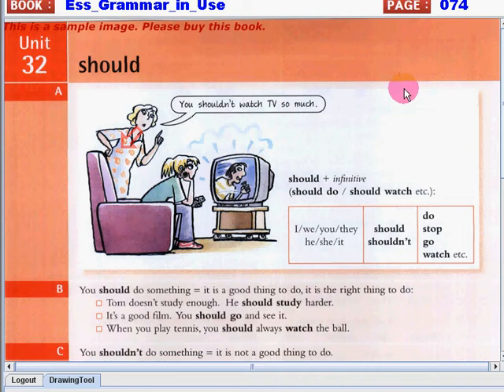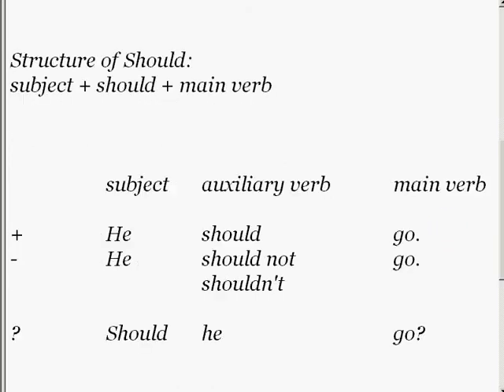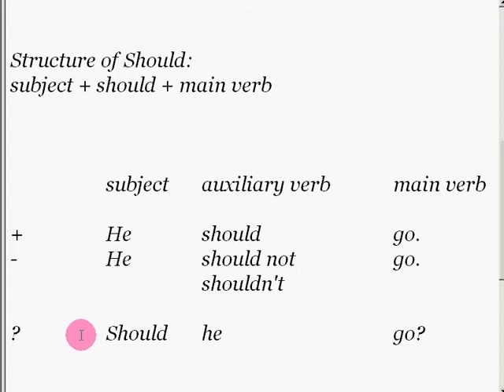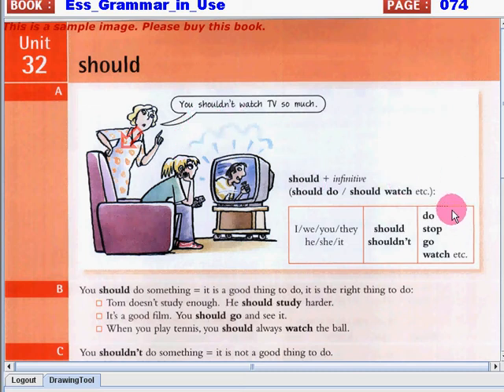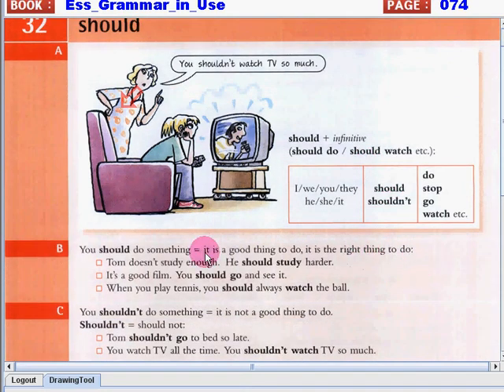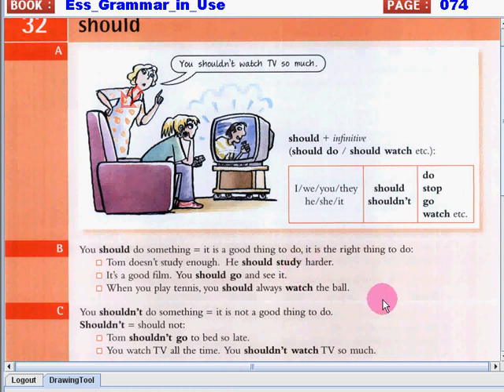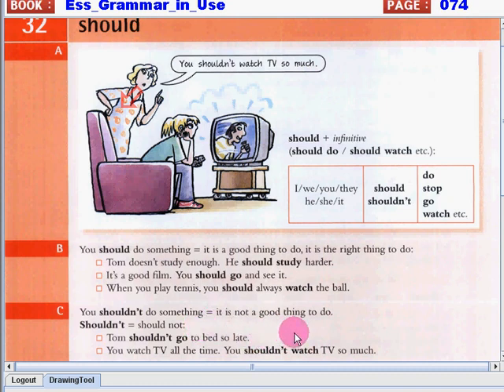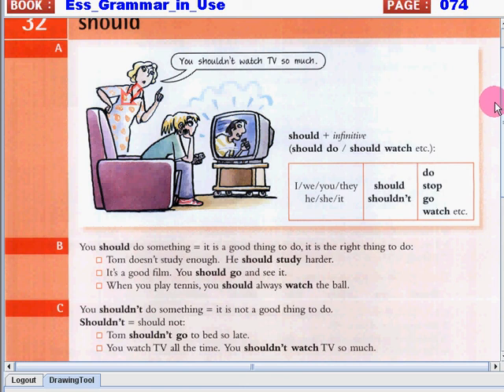EssentialGrammarInUse 032 121 074